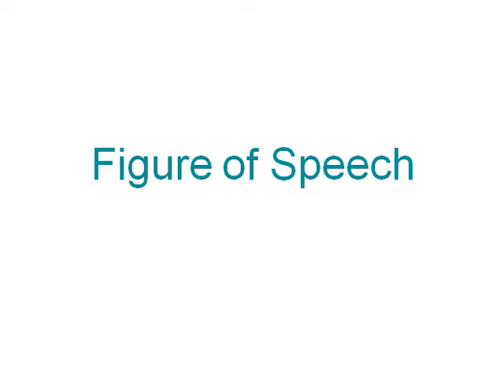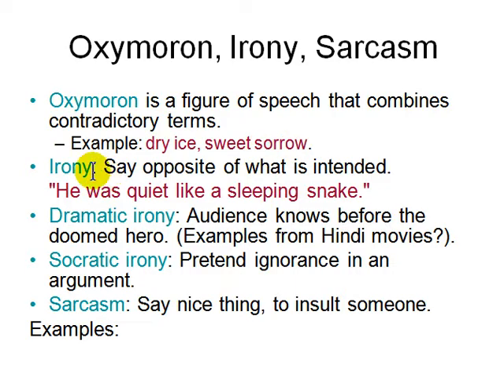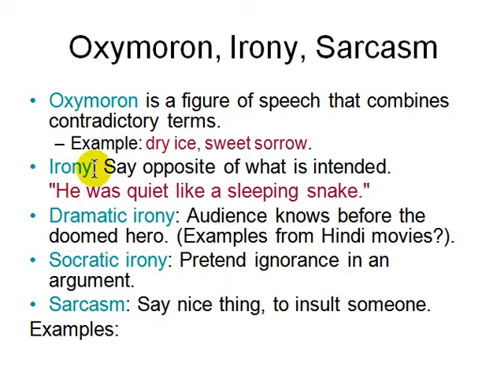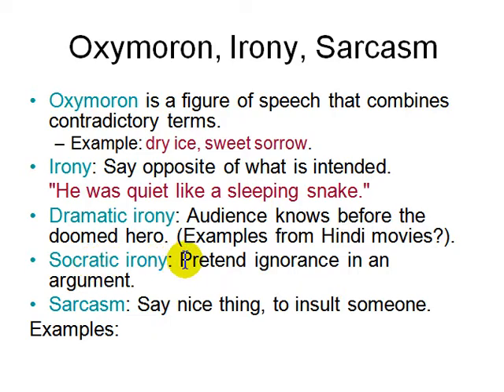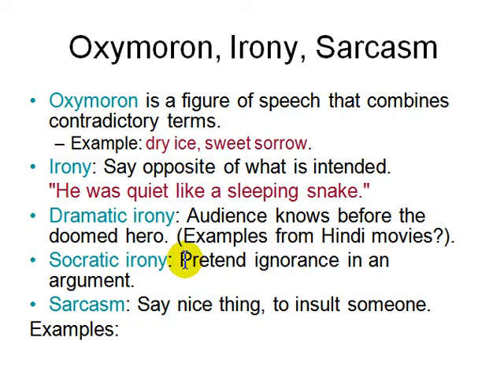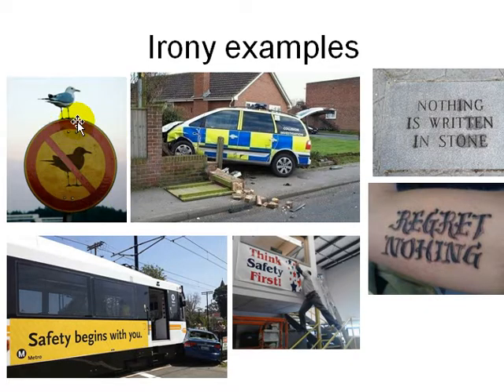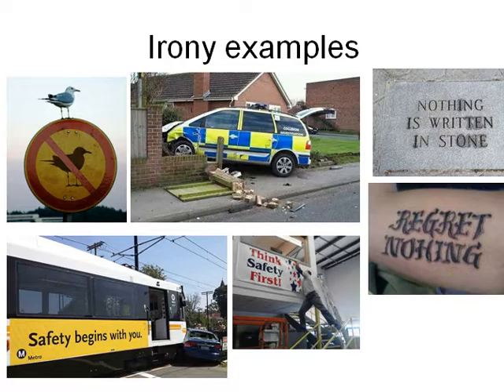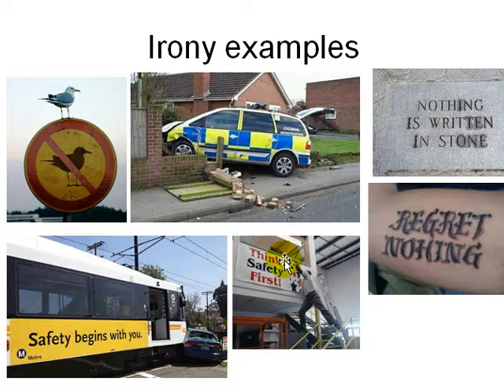Linguistic oxymorons figure of speech for critical thinking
Linguistic oxymorons for critical thinking